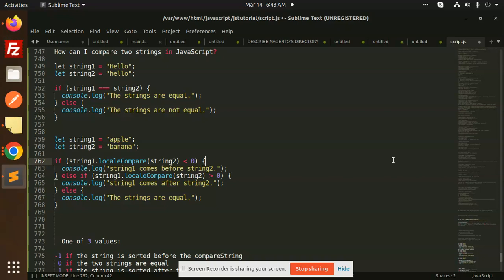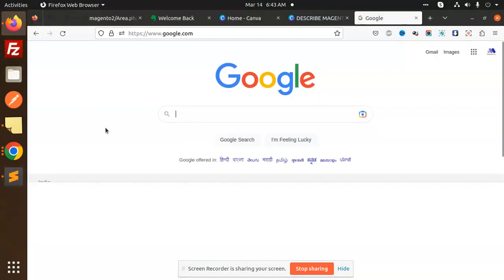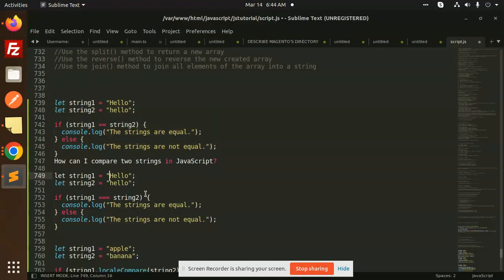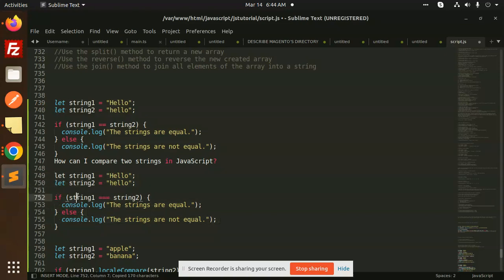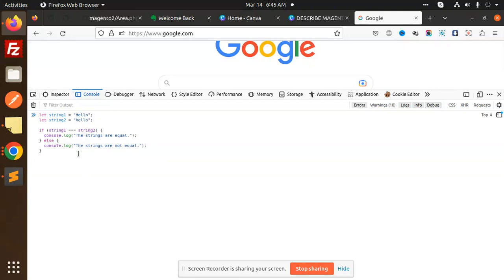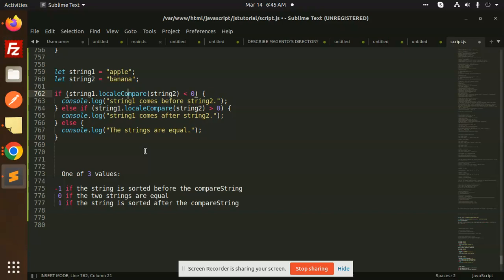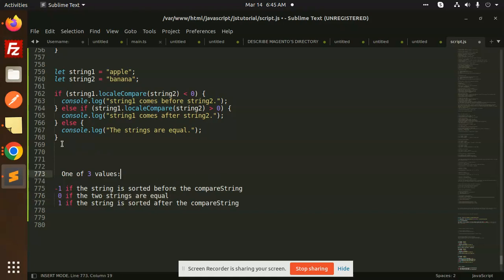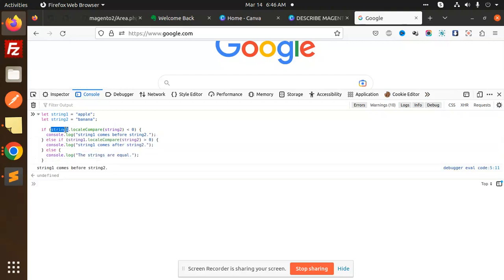How can I compare two strings in JavaScript?